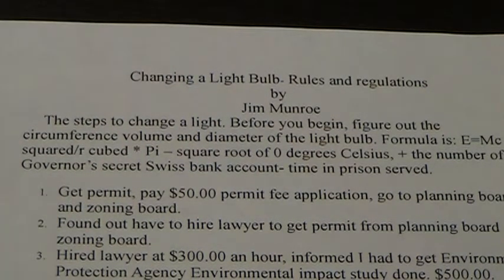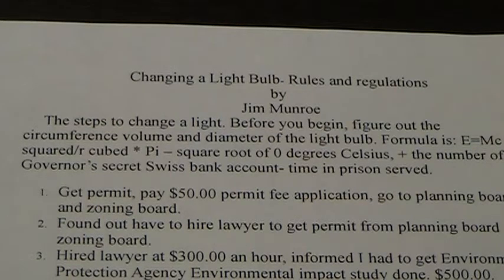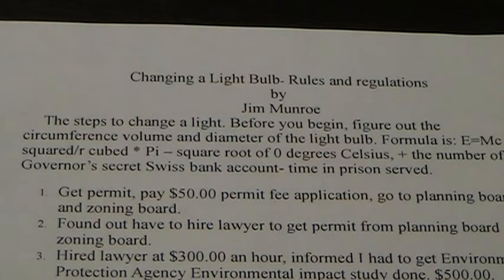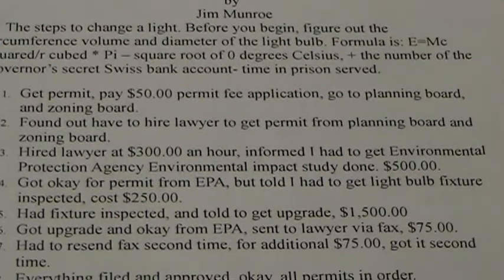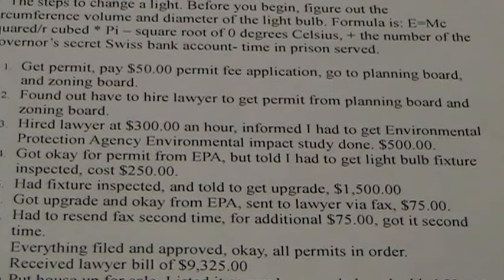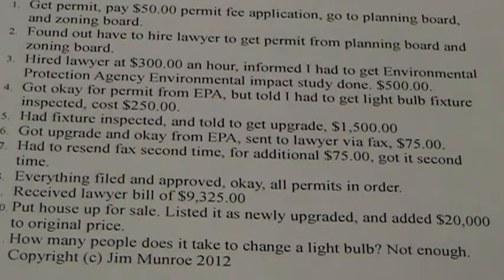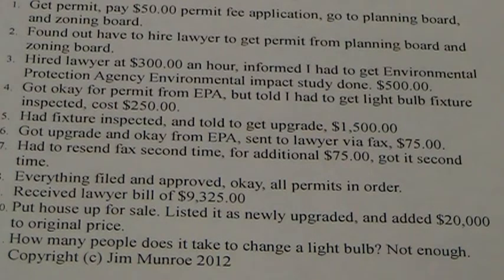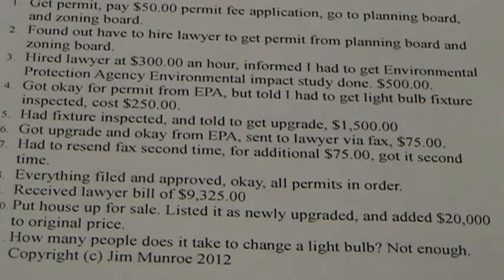Changing a light bulb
A description on what will be needed to change a light bulb in the future,